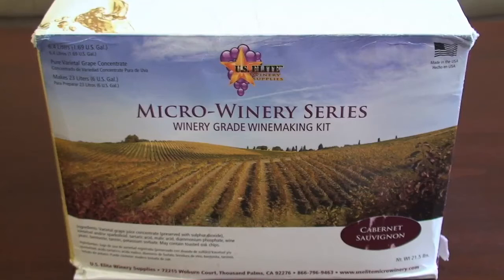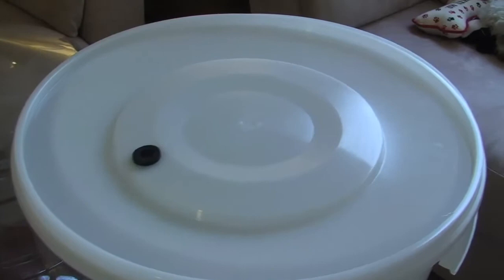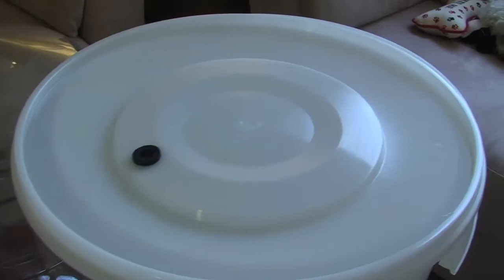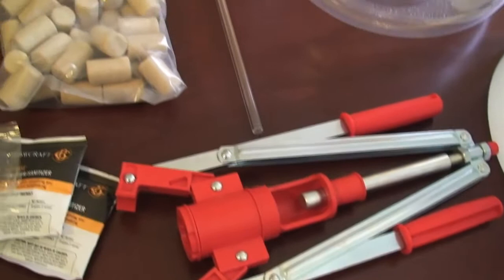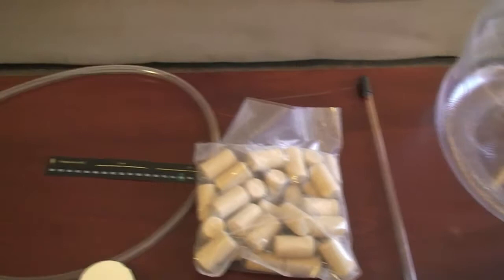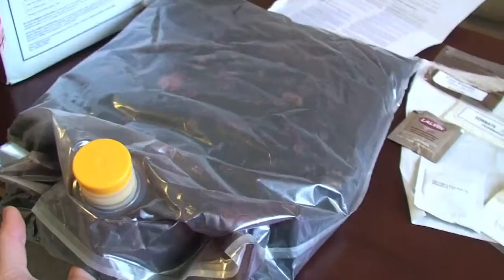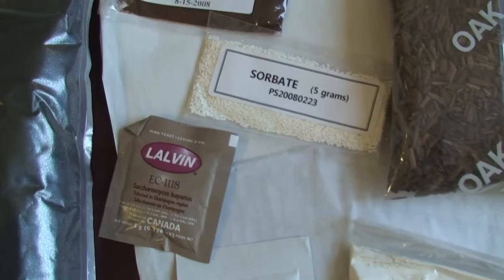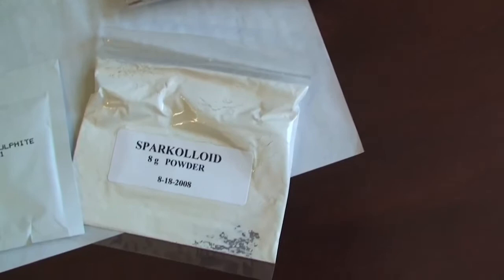Home Wine Making Part 1 - Screw It #32 - SuppleWine.com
Making your own booze at home is legal and doesn't have to be restricted to beer. Over the next couple of months Mike Supple will attempt to make his own Cabernet Sauvignon. Follow the process to join in the triumph or laugh at his failure! More at SuppleWine.com.